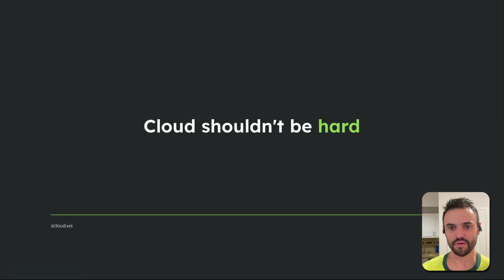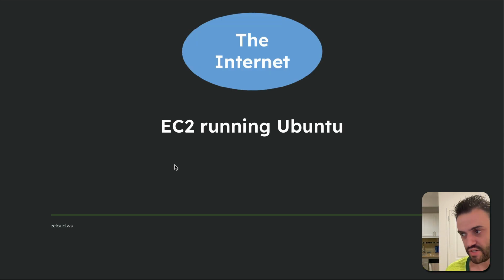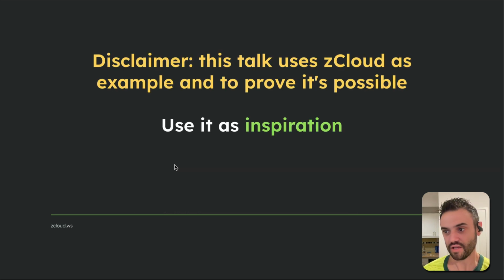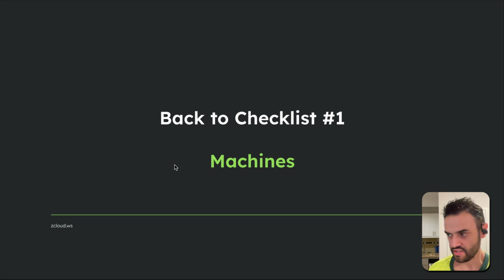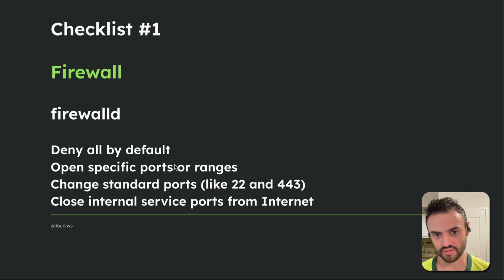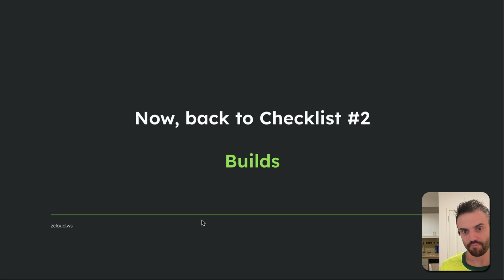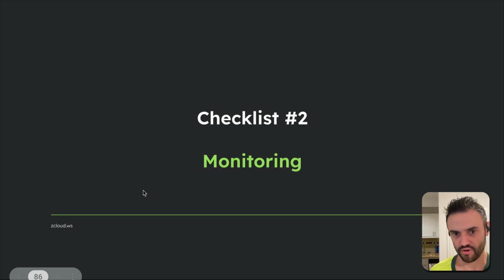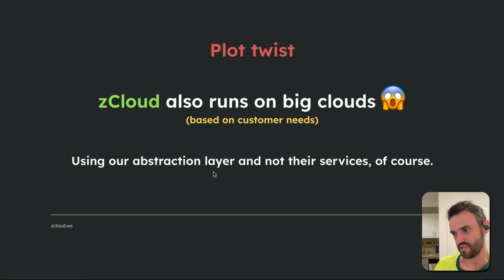Unlocking Cloud Servers: A Fresh Perspective - Filipe Névola at International Dev Career Day 2023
Discover the power of Bare Metal Servers, VM Isolation, Task-based Configurations, and Observability

Let's chat. Please pick a good time for you